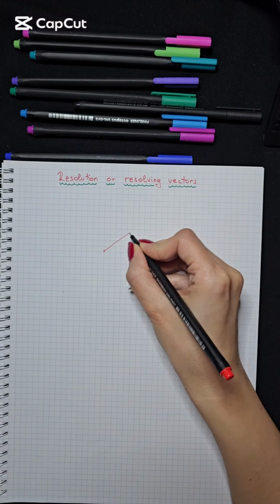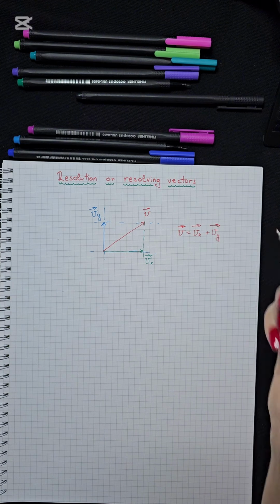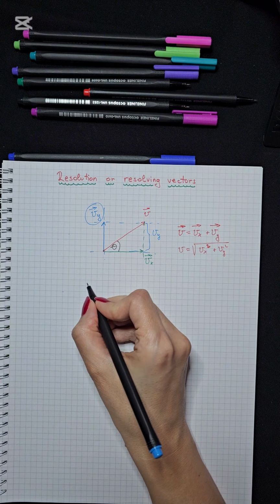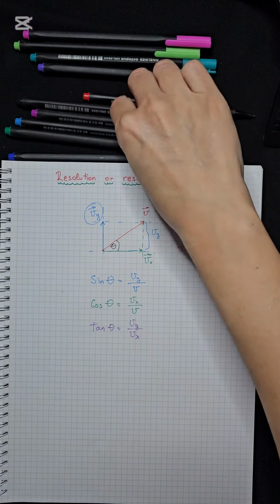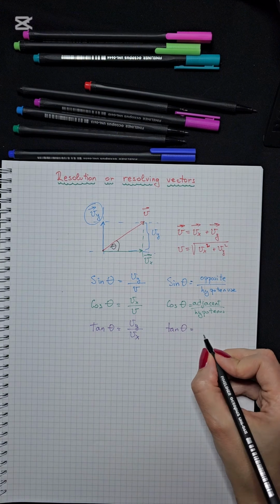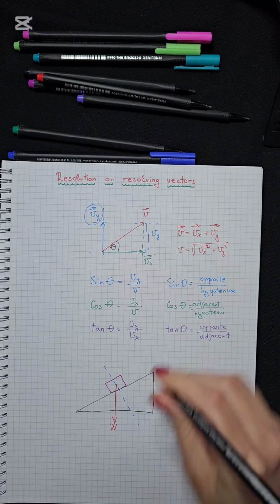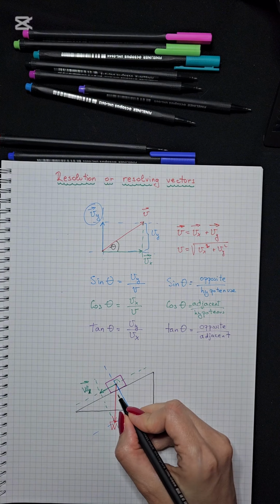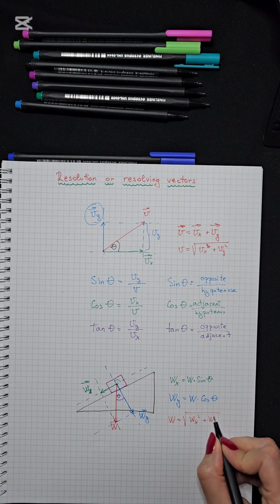Resolving vectors. A level physics